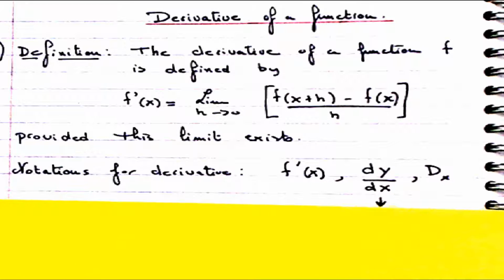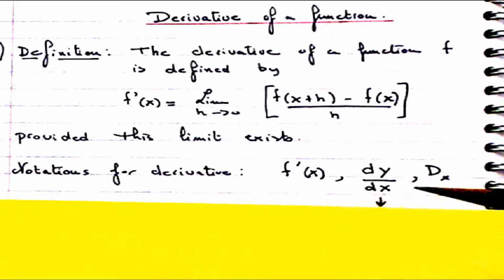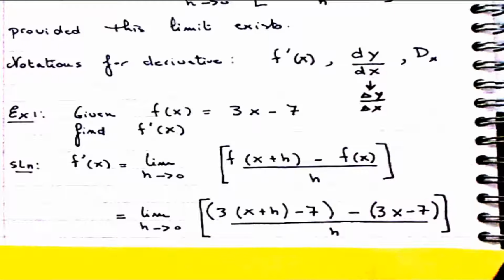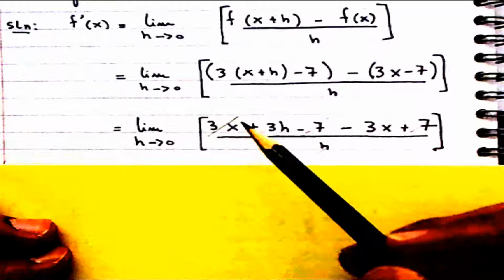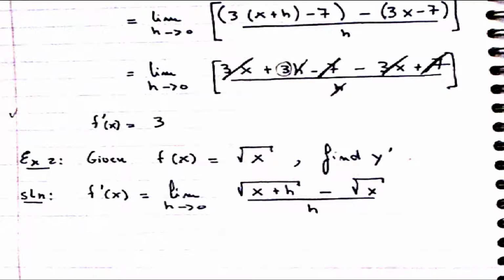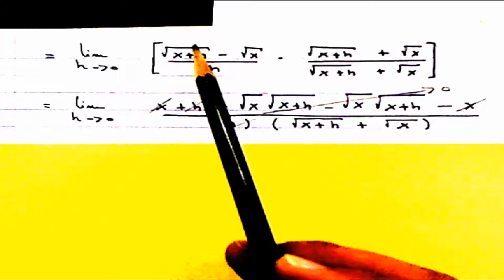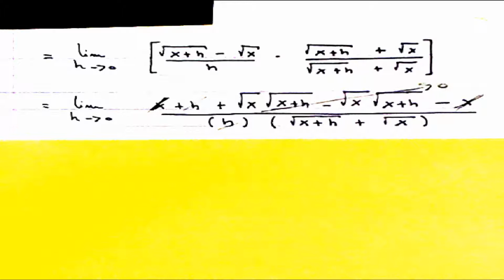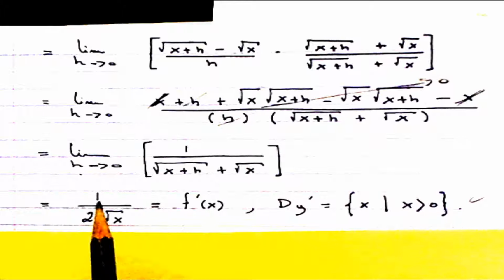Introduction to derivative